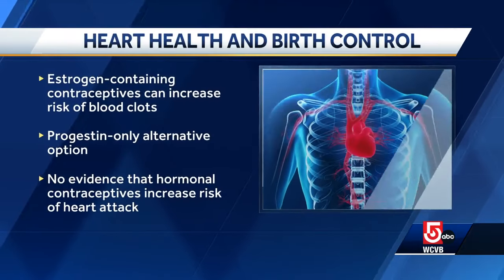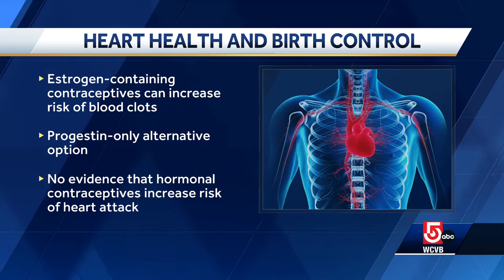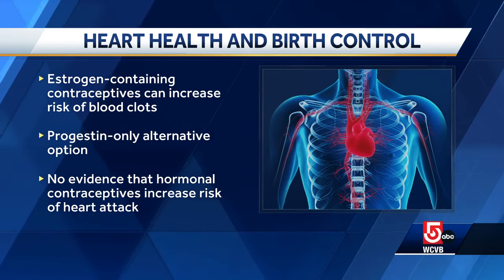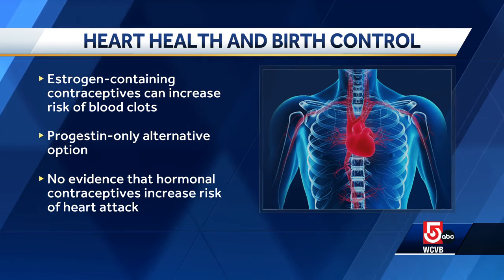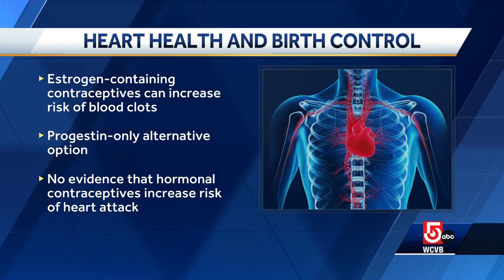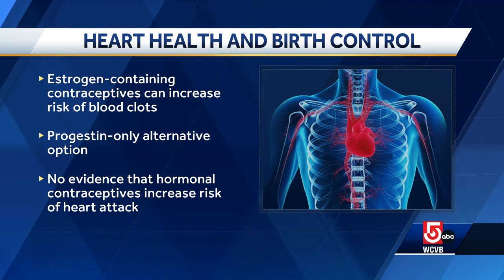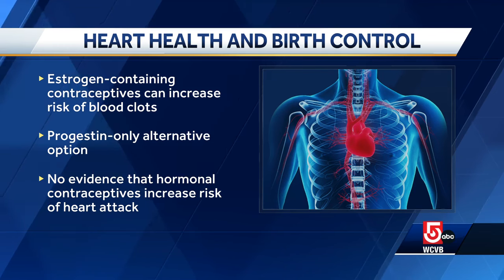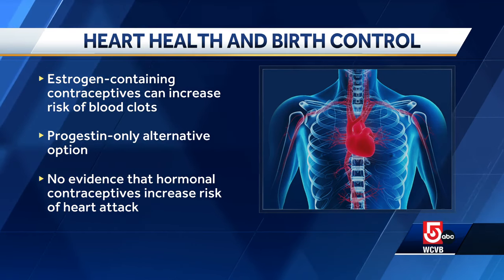Mass General doctor explains how birth control can affect the heart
Given a number of nuances, women with risk factors of heart disease should have a discussion about contraception options with their doctor.